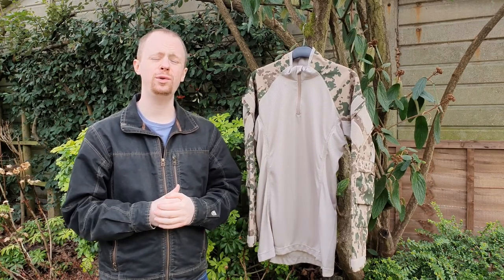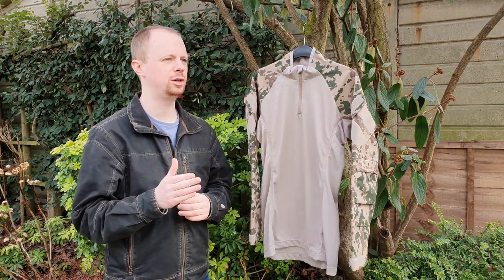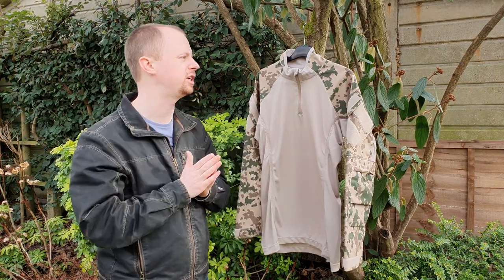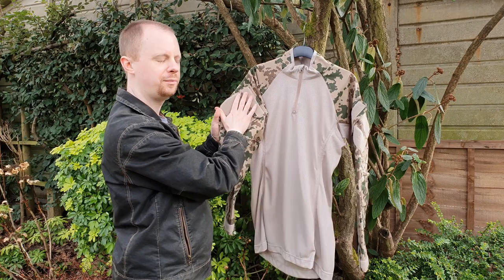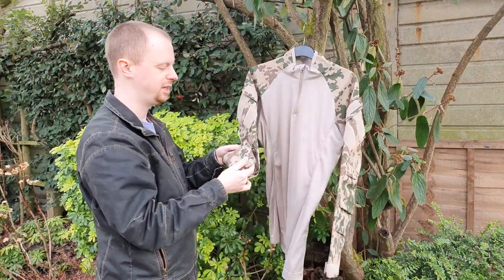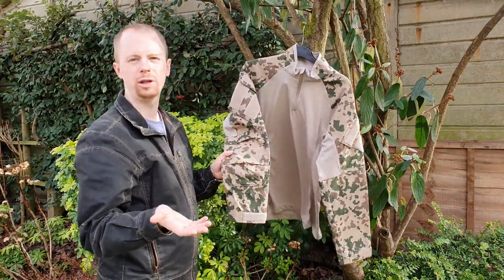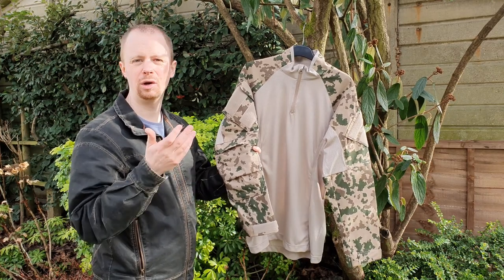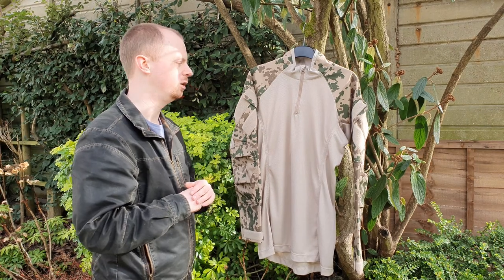Varusteleka L4 Combat Shirt - Great Camo from Finland